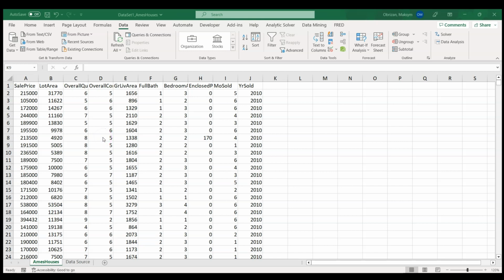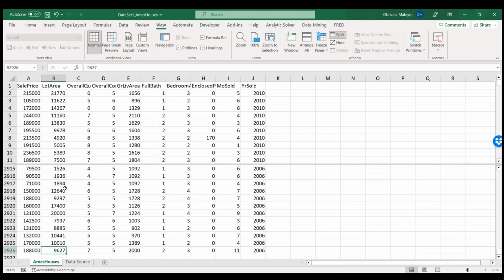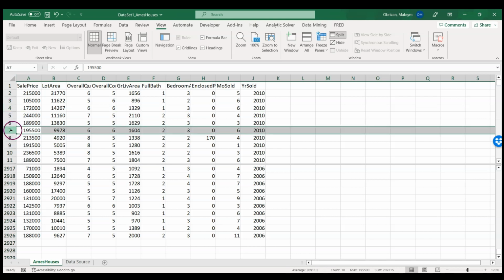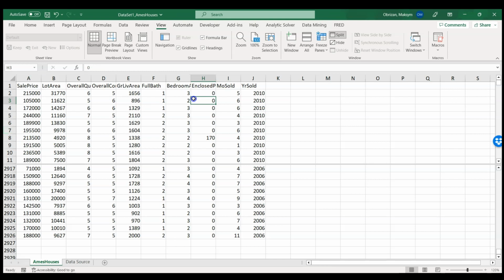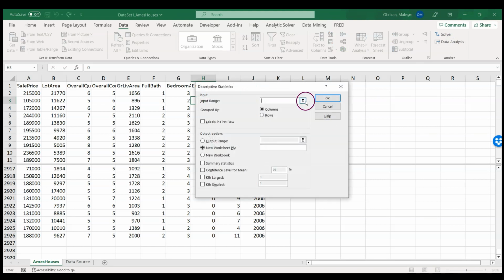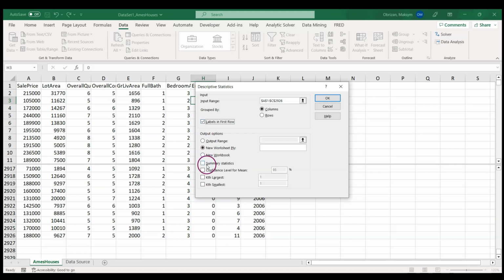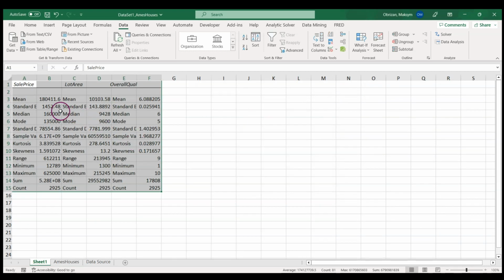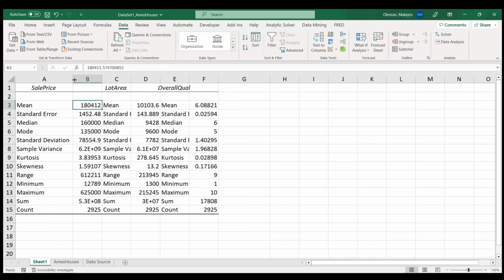The Best Ways To Use Excel to Get Better At Data Analysis!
In this exceltutorialforbeginners we will learn how to obtain descriptivestatistics using Analysis ToolPak (free excel Add-in).

In this concise course I have carefully selected the most important econometric tools and techniques that are really needed to understand the complicated relationships that exist in your data. Linear regression is the absolute must for data analysis and Analysis ToolPak is a simple yet powerful feature available in msexcel. The key concepts used in this course have been distilled based on my experience with many groups of business students that I have taught in three MBA programs and many companies since 2014.

⏱️VIDEO CHAPTERS⏱️
0:00 Introduction to The Data Set With Sales Prices of Houses Sold in Ames
0:46 Understanding the Variables Included into The Dataset
1:15 Analysis ToolPak: Obtaining Descriptive Statistics
2:13 Interpreting Descriptive Statistics in Excel